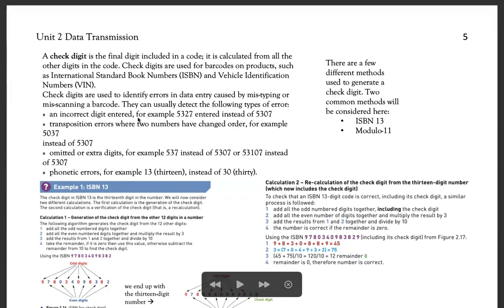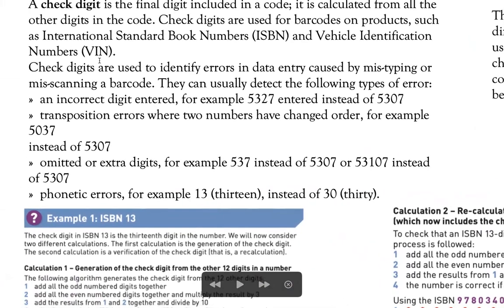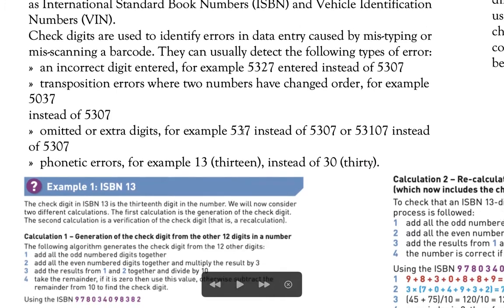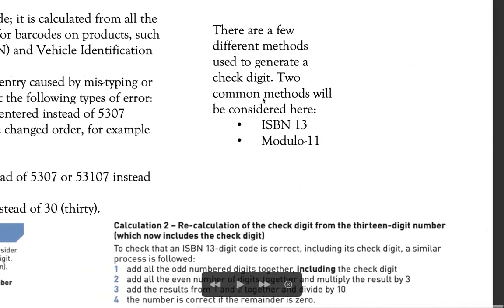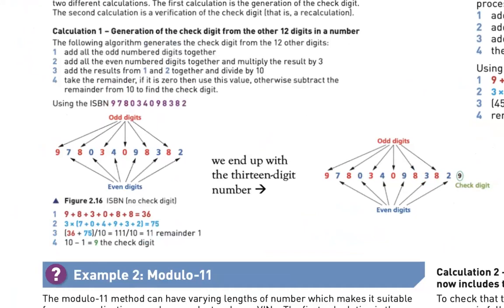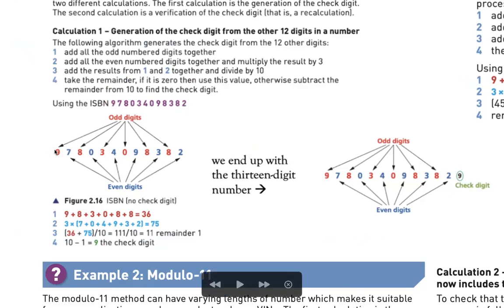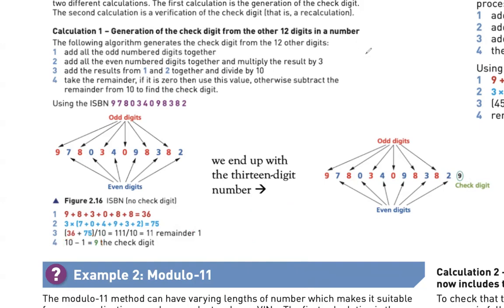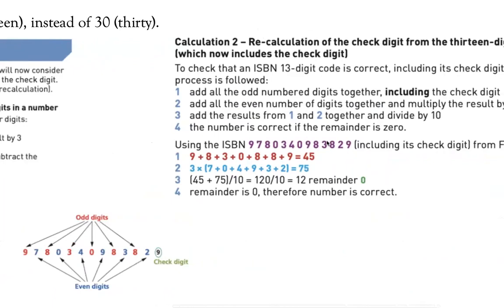Unit 2 CheckDigit